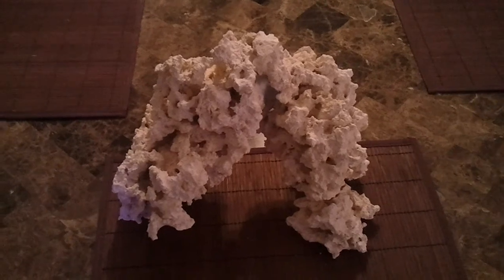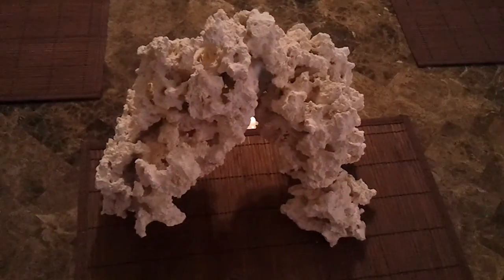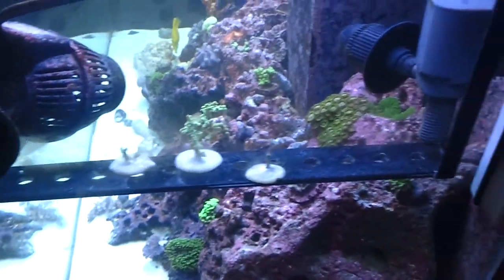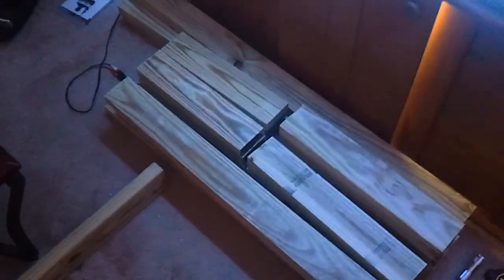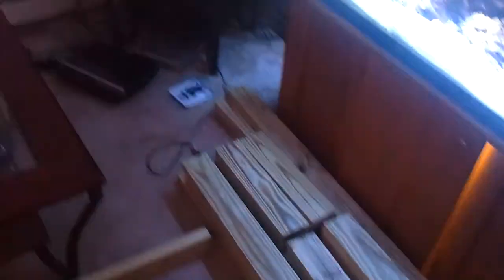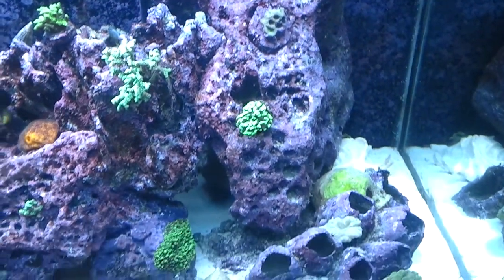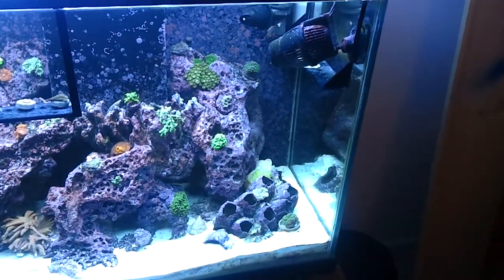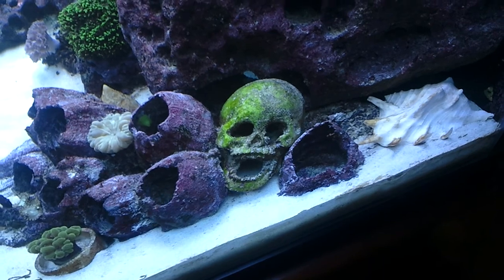DIY project #2 aquarium stand.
My current stand was too short to house a larger protein Skimmer so I decided to build one . Total cost was about $100.00. Include tools I bought 2nd hand.